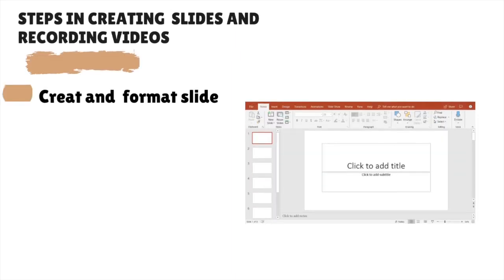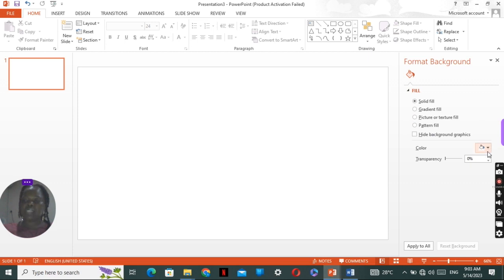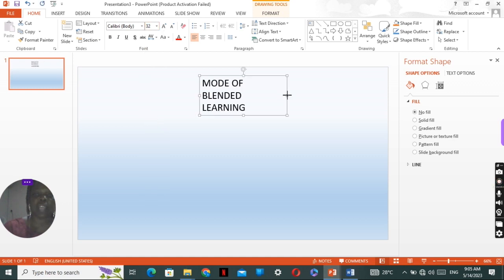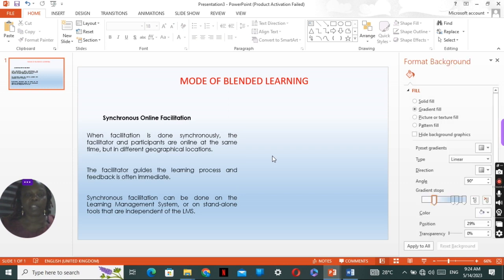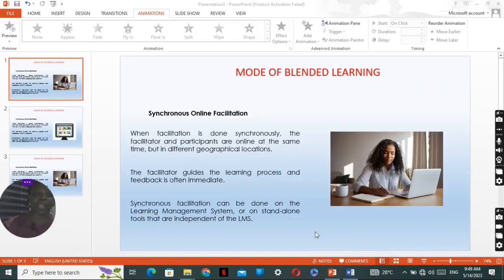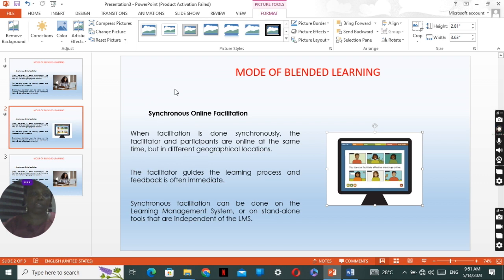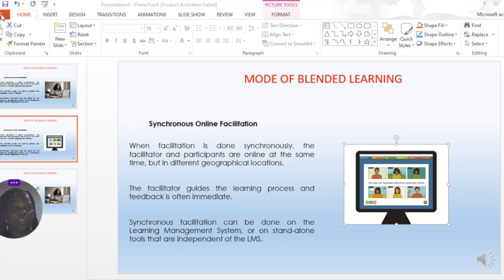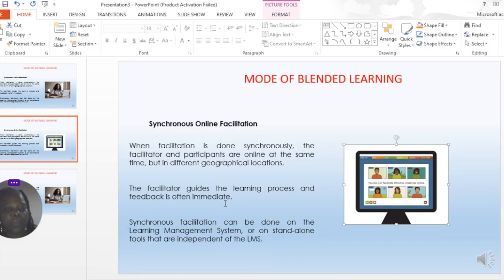CREATING INSTRUCTIONAL VIDEO WITH POWERPOINT